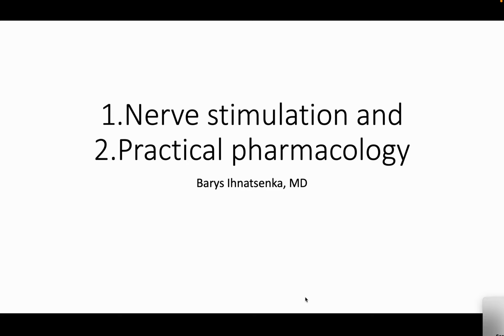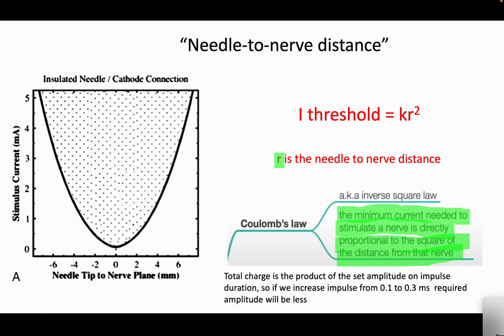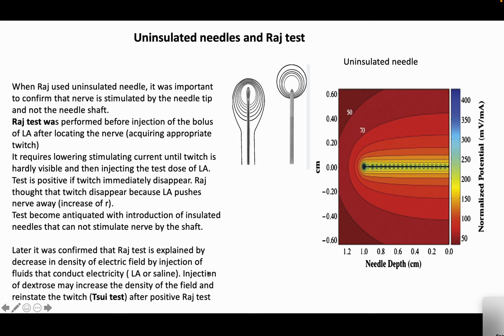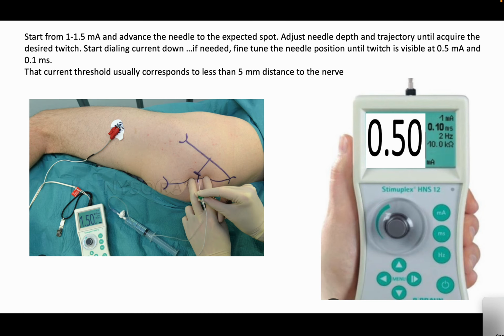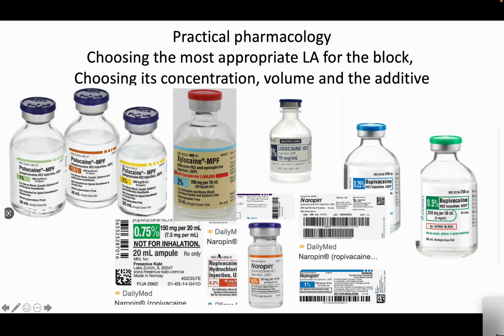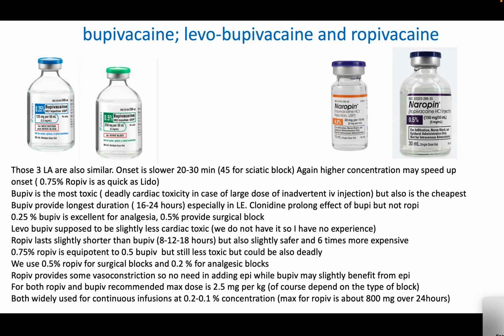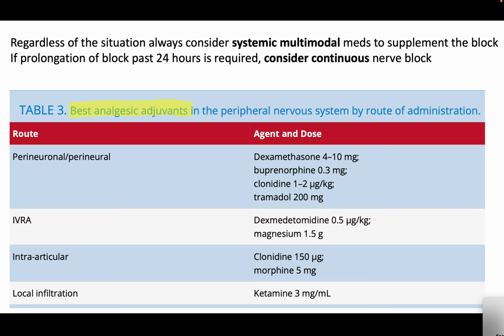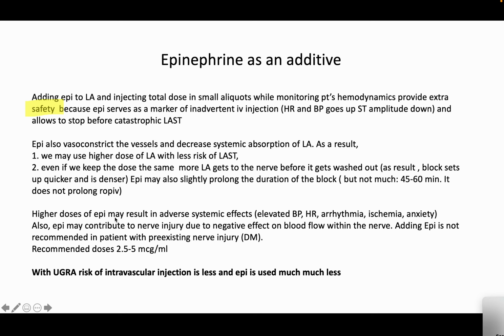Nerve stimulation and LAs for RA 2023 02 03 at 11 30 46 AM